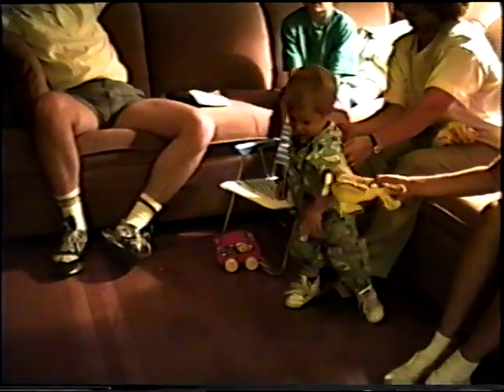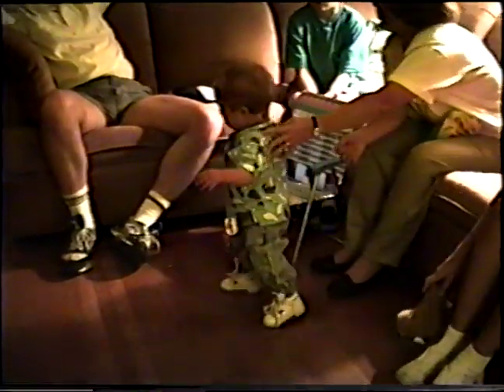1992 6 26 Steve Gitta Eric Trisha Price at 1527